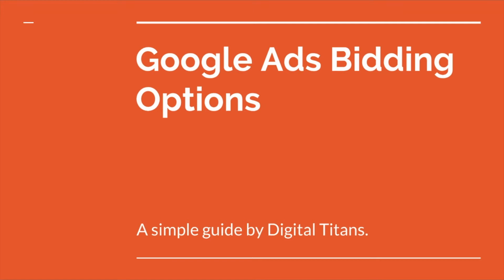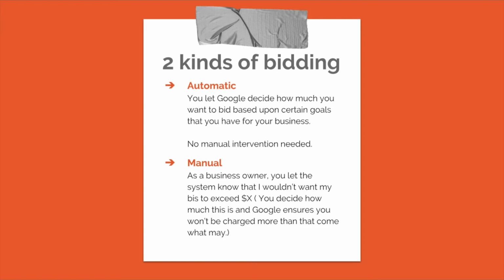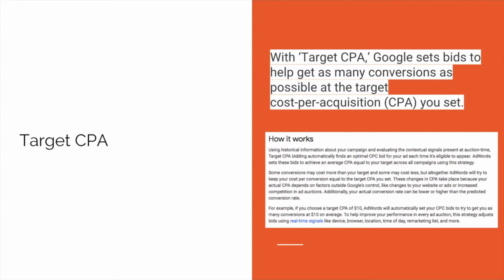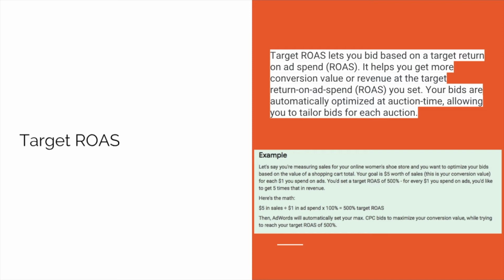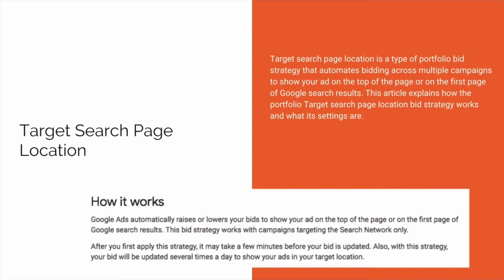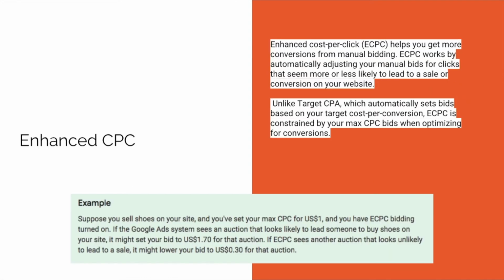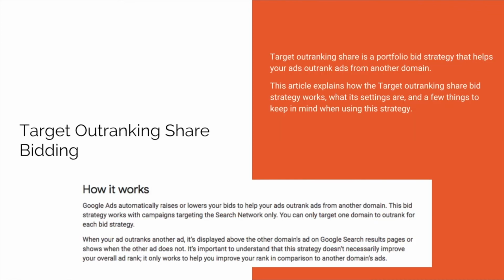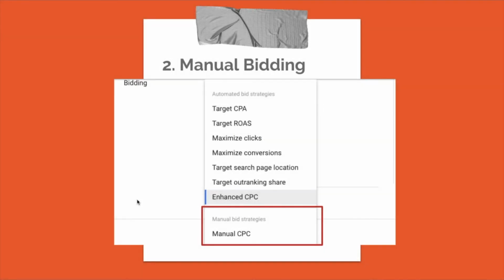Google Ads Bidding Options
One of the most important things to understand when it comes to online advertising is bidding. Google Ads offers several bid strategies that are tailored to different types of campaigns. Depending on which networks your campaign is targeting, and whether you want to focus on getting clicks, impressions, conversions, or views you can determine which strategy is best for you. In this article, we'll describe how to use your advertising goals to choose your bid strategy.

Understand how to win the bid strategy in this session.